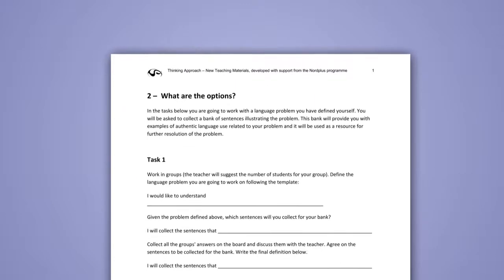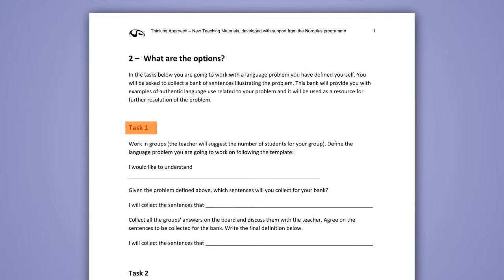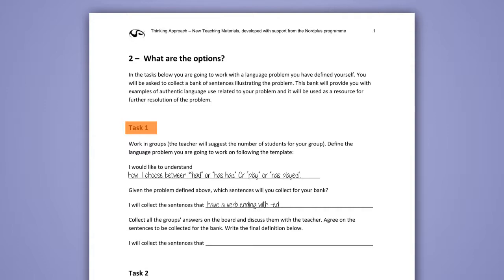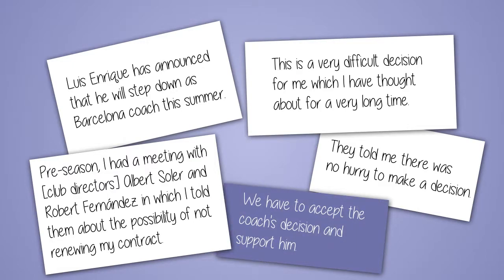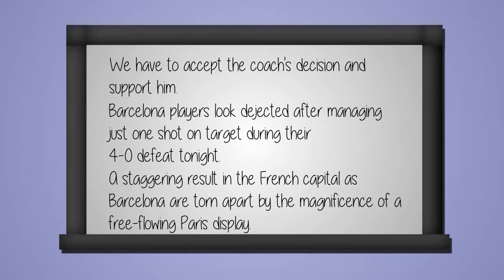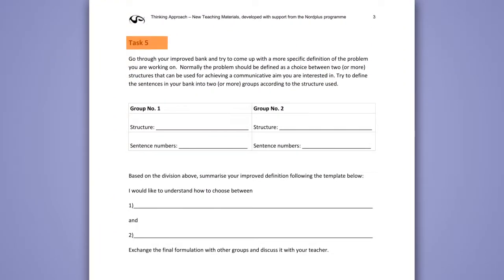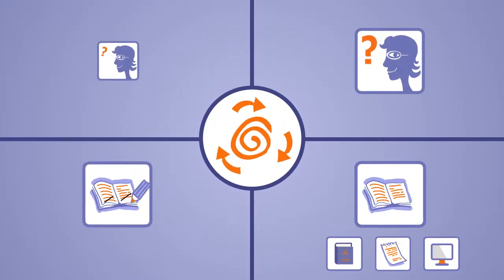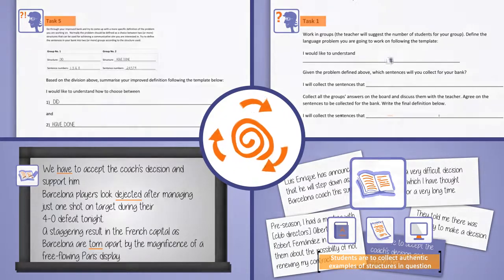TA Grammar I English I Stage 2 I What are the options?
This video presents the second stage of working with TA Grammar Framework. It's dedicated to collecting a bank of structures in question. The video will guide you through the tasks offered to students, show examples of answers you might expect to hear and give suggestions on possible strategies for the teacher.